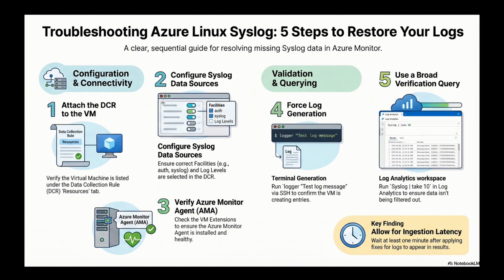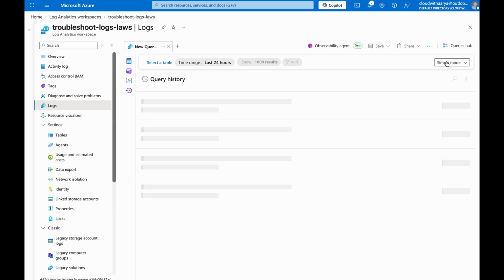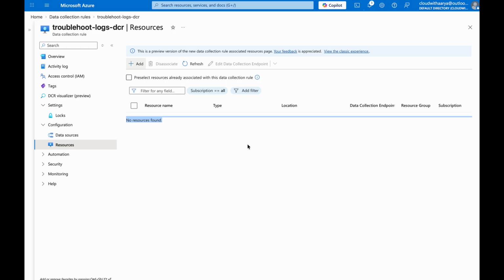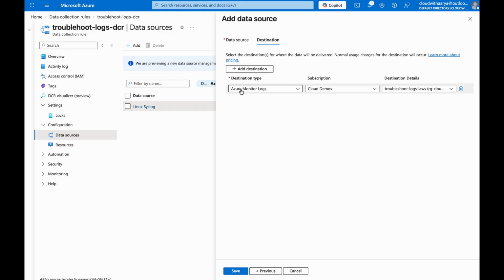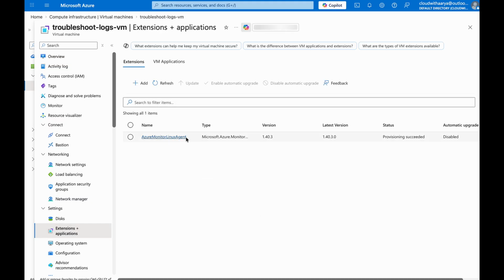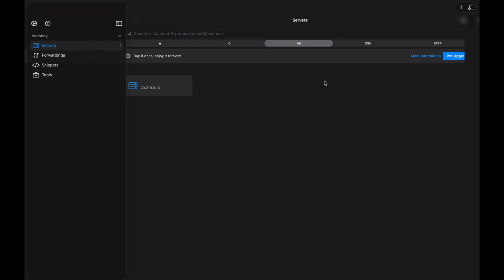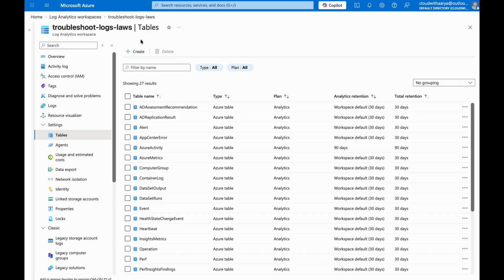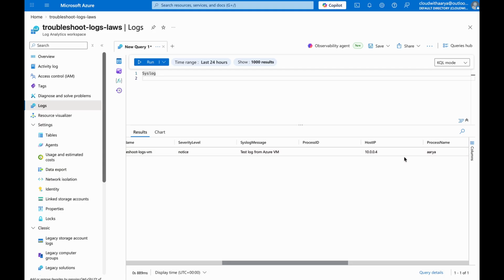Azure Logs Not Showing in Log Analytics Workspace? Fix DCR Issues FAST (Real VM Demo)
Are your Azure logs or alerts not showing even after configuring DCR?

In this video, I’ll walk you through a real troubleshooting scenario and show you how to fix Azure DCR issues step-by-step using a live VM demo.

🚀 What you’ll learn:

* Why logs don’t appear in Log Analytics
* Common DCR mistakes
* How to fix Azure Monitor Agent issues
* How to verify data collection properly

🔧 Steps covered:

* Attach DCR to VM
* Check Azure Monitor Agent (AMA)
* Verify Syslog/Event configuration
* Fix query issues in Log Analytics

💡 This is a real-world troubleshooting guide — not just a setup tutorial.

💬 Comment your issue — I’ll help you fix it